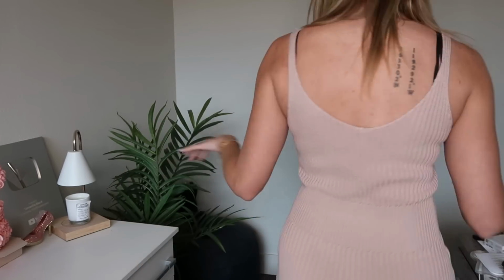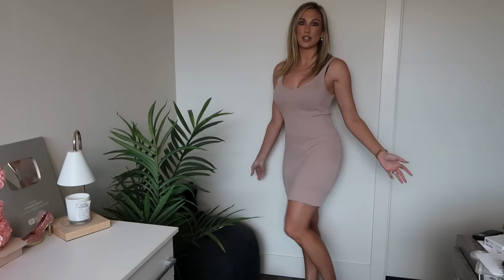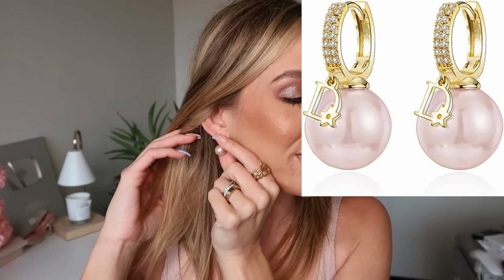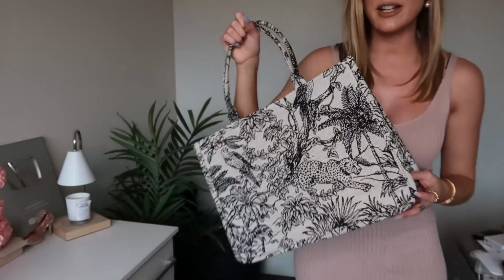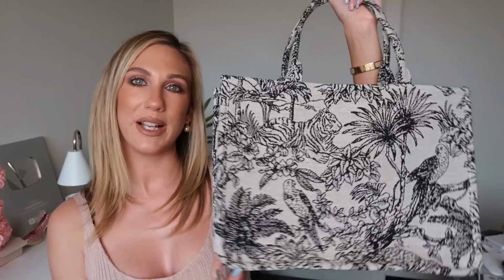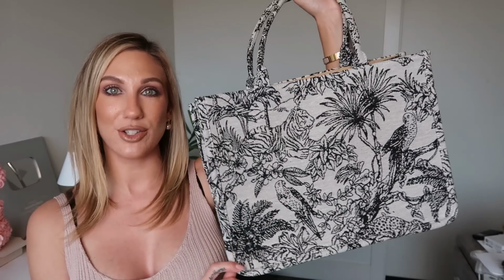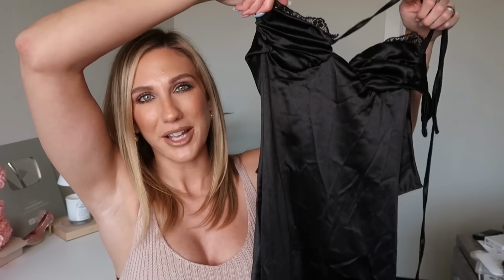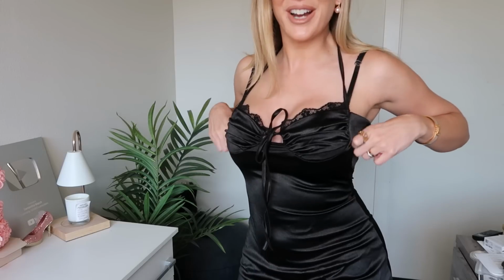AMAZON ITEMS I KEEP REPURCHASING // AMAZON HAUL 2023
AMAZON ITEMS I KEEP REPURCHASING
 AMAZON HAUL 2023

Happy Friday! Today I have a new AmazonHaul featuring a bunch of items I keep repurchasing and some new faves!

SPEND NEW YEARS IN IRELAND WITH ME!

Aries Wishlist

By Samantha March Moon Journal

PRODUCTS MENTIONED
Olipop
Bone Broth
Chia Seed Squeeze
Earrings
Bag
Puzzle
Black Dress

ON ME
LYS Concealer
Lawless Powder
Becca Capri Coast
not available
Charlotte Tilbury Pillow Talk Blush
Natasha Denona Mini Starlette
CODE: SAMANTHA

Samantha March
10620 Southern Highlands Pkwy
Ste 110-613